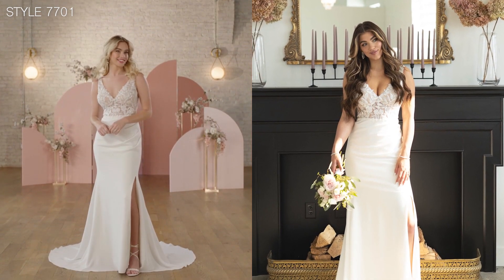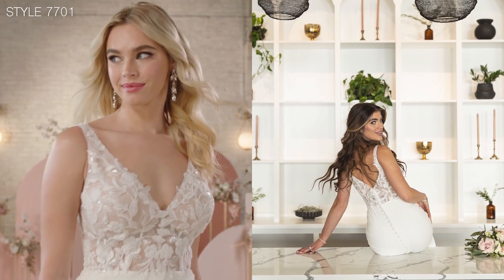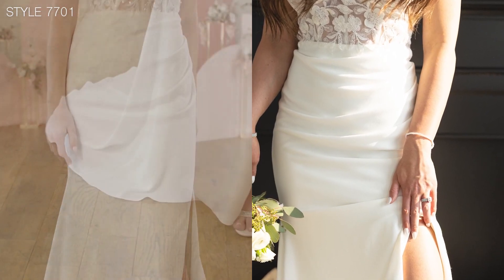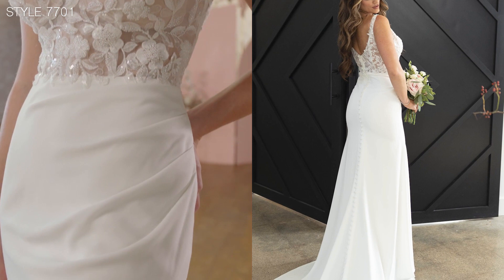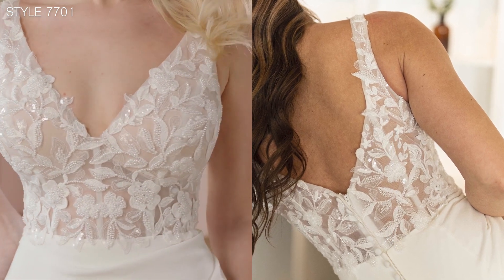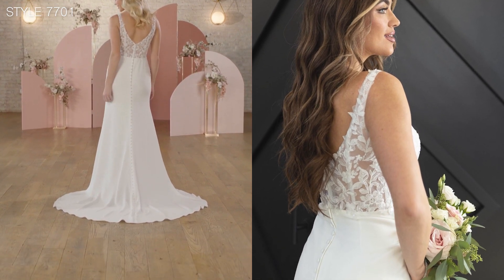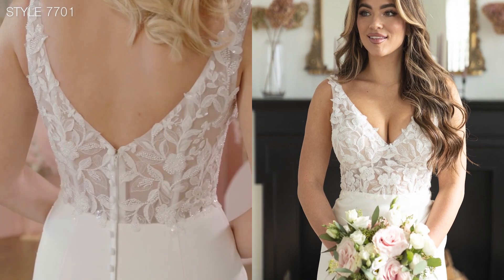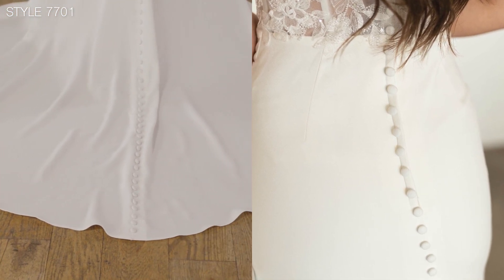Lace Simple Sheath Wedding Dress | Stella York Style 7701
Stella York Style 7701 is a sheath wedding dress that is perfect for the bride dreaming of a beach wedding. Fashioned from supple crepe, this wedding dress showcases a lace bodice with a tapered waist that flows into a slender column skirt to embrace the natural curves of the bride with graceful allure. Adorned with intricate 3D floral appliques and shimmering sequins, the semi-sheer bodice exudes an air of enchantment, while infusing the gown with a touch of dazzling charm. This ethereal wedding gown exudes a breezy and weightless ambiance, ensuring brides remain cool throughout their special day.